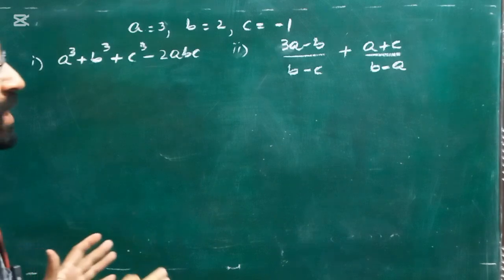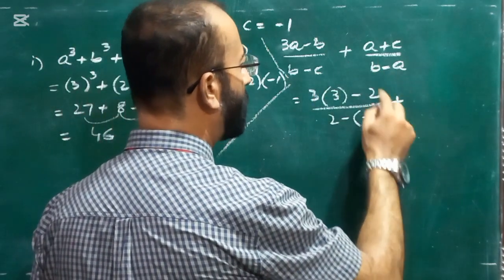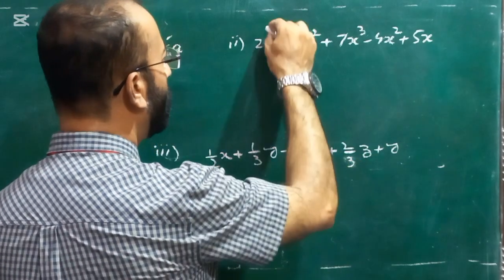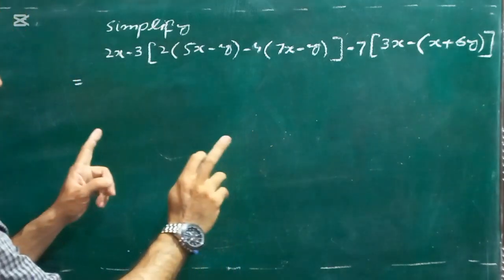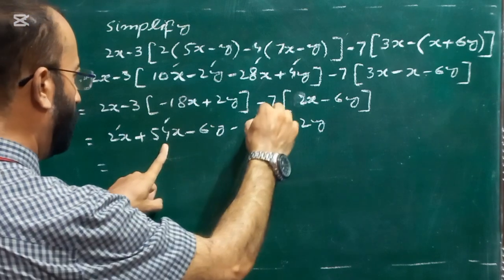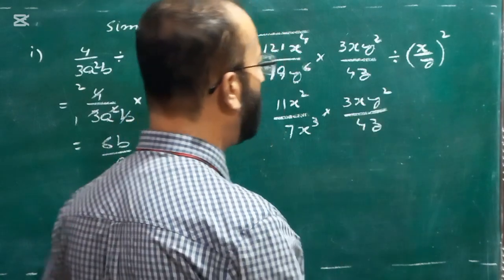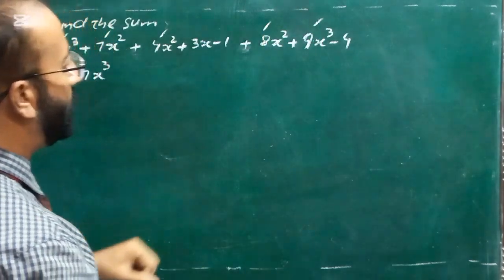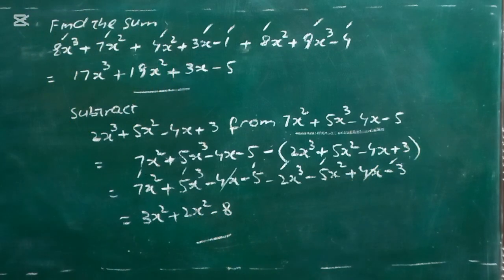O Level/Mathematics D1/Basic Algebra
This lecture will thoroughly cover the topic 'Basic Algebra' in the subject of Mathematics D1, O Level Syllabus.